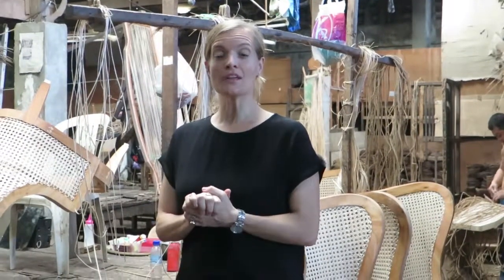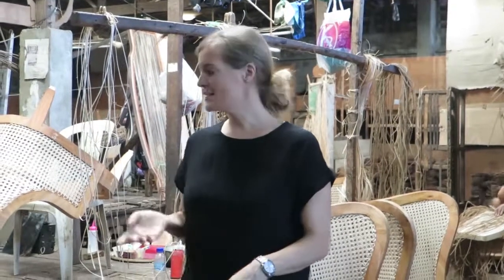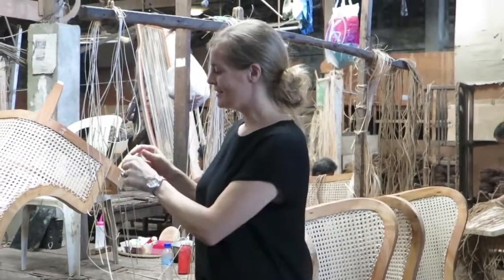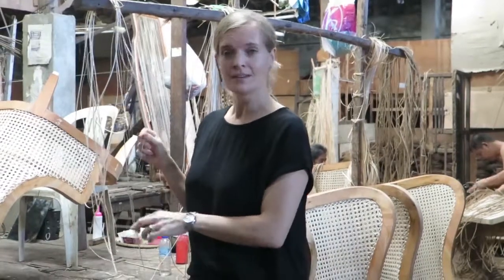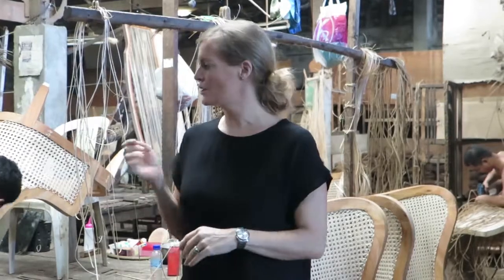The Rattan Weavers doing it all by hand.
This is the real deal. It's slow work that requires patience and skill but this is the authentic way. No Chinese machinery in sight. The rattan is stripped into long thin lengths ready for weaving. Rattan is an amazingly strong plant and the weaving is just gorgeous and can be seen from the Oval Office at the White House to Queen Elizabeth II's 'Summer' carriage. It is used in furniture of all styles and eras but we love it best in a mid century modern setting.